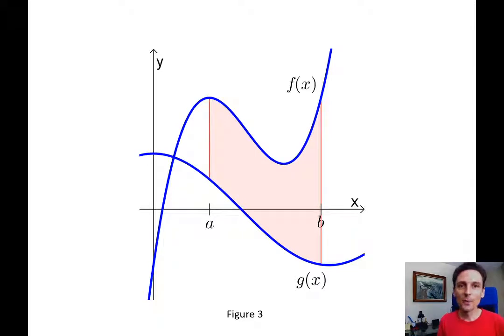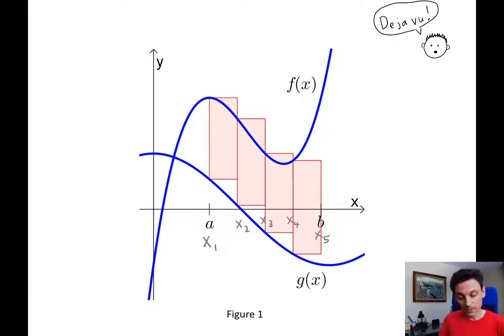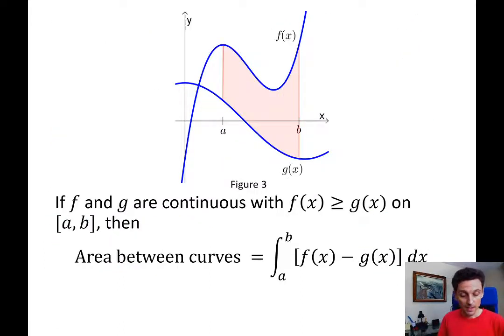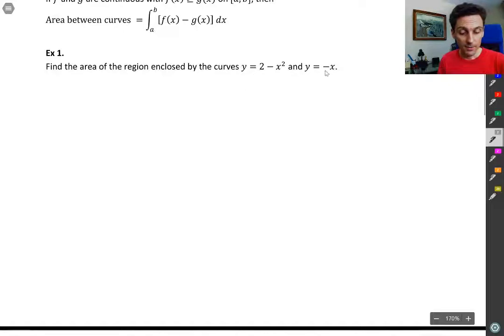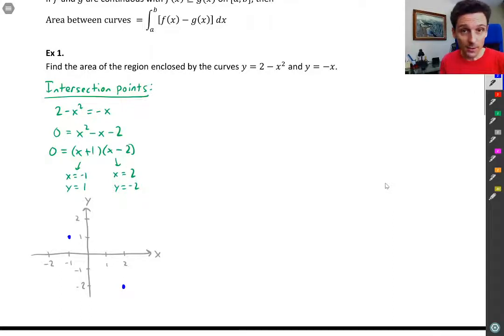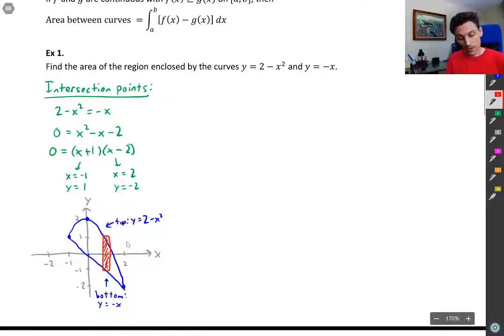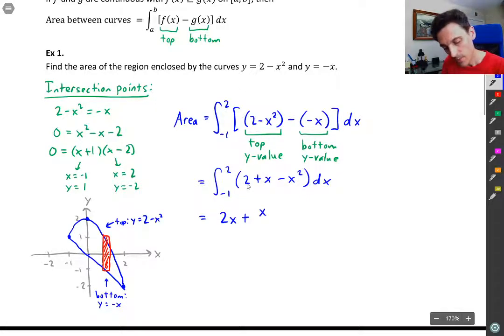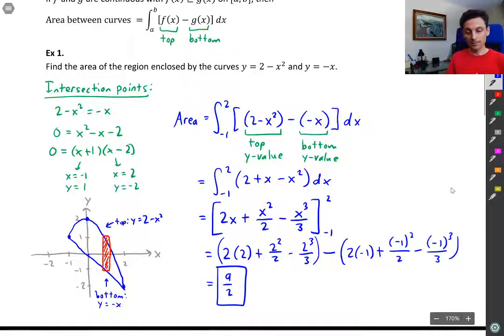Math 181 6.1 Part 1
Calculus 2 - Area Between Curves - Part 1